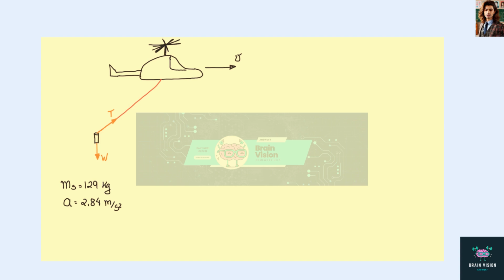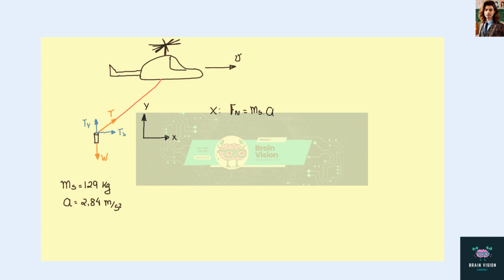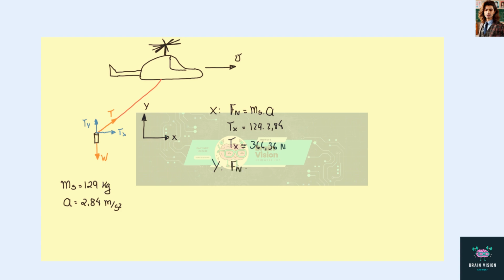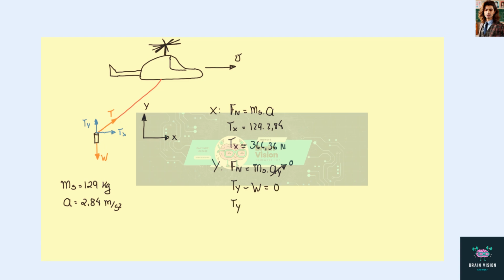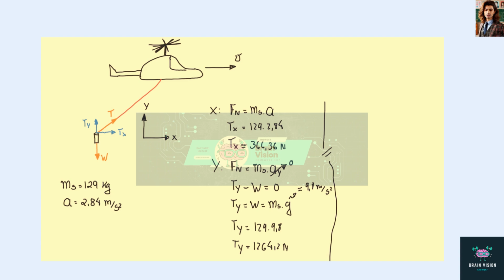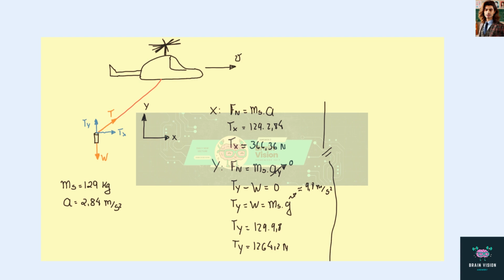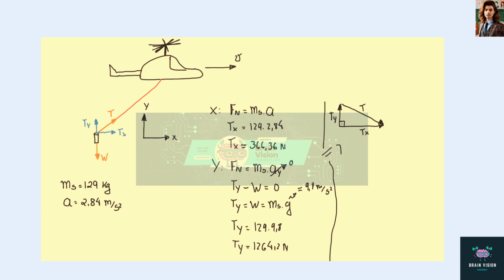A helicopter flies over the arctic ice pack at a constant altitude, towing an airborne 129-kg laser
A helicopter flies over the arctic ice pack at a constant altitude, towing an airborne 129-kg laser sensor that measures the thickness of the ice (see the drawing). The helicopter and the sensor both move only in the horizontal direction and have a horizontal acceleration of magnitude 2.84 . Ignoring air resistance, find the tension in the cable towing the sensor.